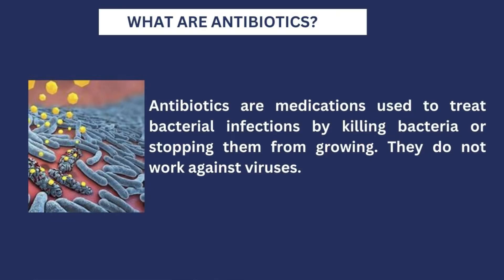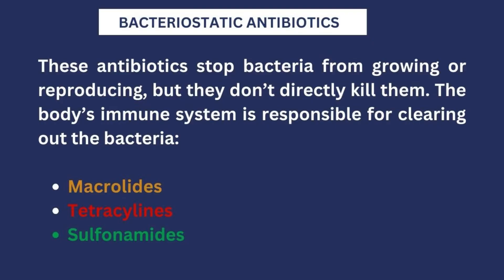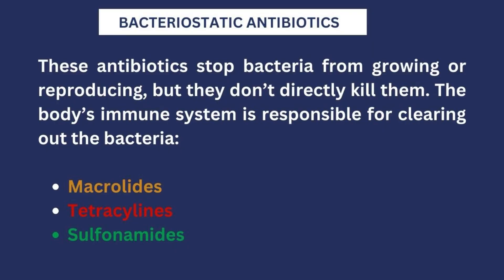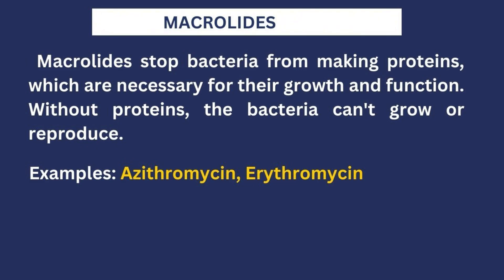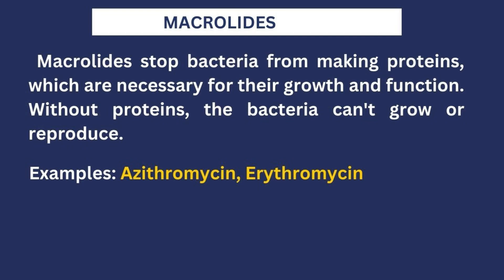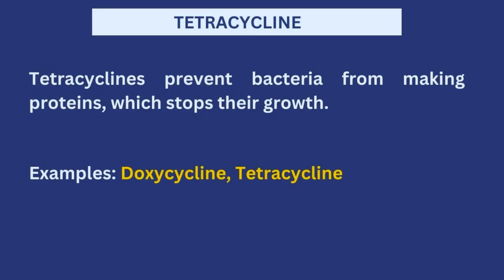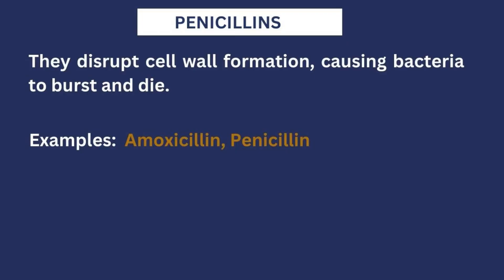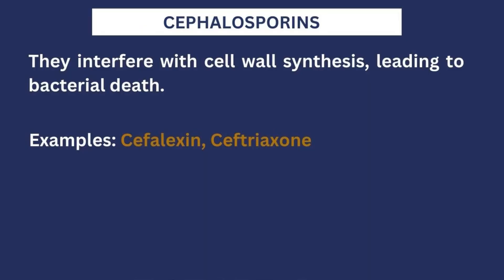ANTIBIOTICS SIMPLIFIED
To get study plans towards your council exams